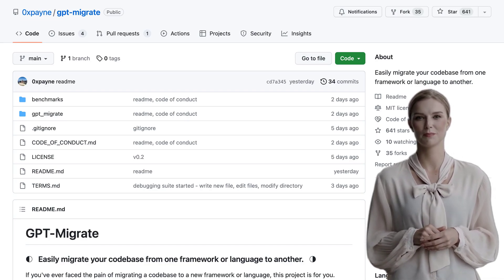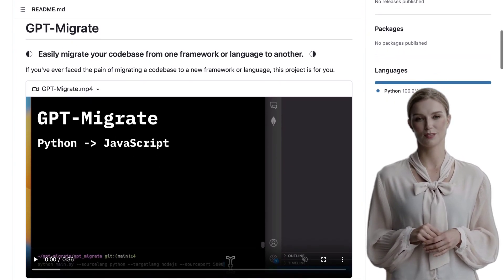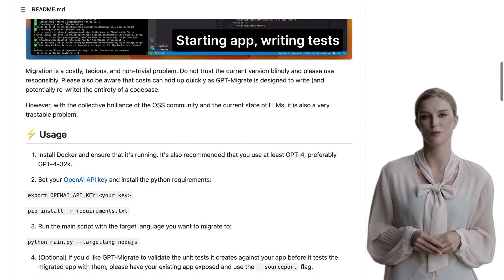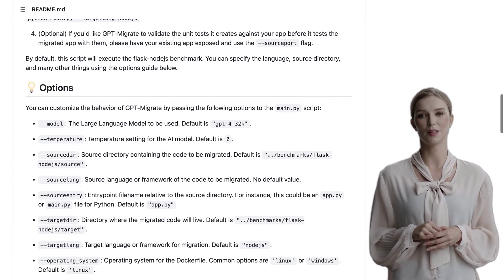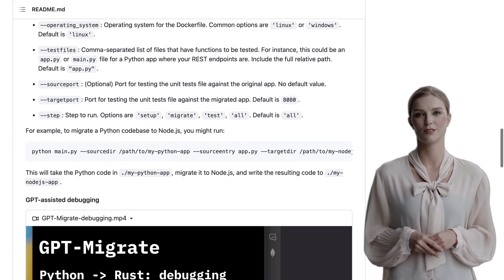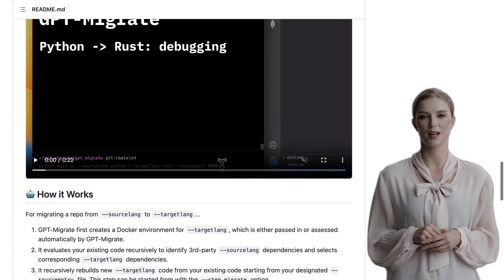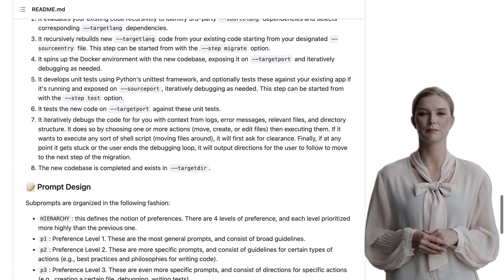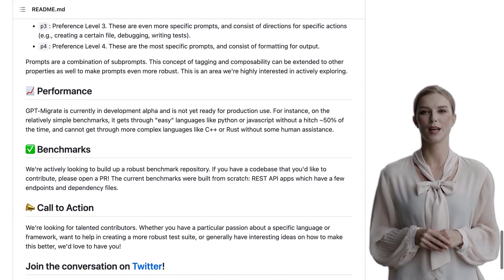Revolutionize Code Migration with GPT-Migrate: Convert Repos Effortlessly!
GPT-Migrate is a project that aims to make it easy to migrate a codebase from one language or framework to another using a Large Language Model (LLM) to evaluate the existing code, identify dependencies, and rebuild the code in the target language. The project is currently in development alpha and is actively looking for contributors and benchmark repositories. Some commenters express concerns about copyright and ownership of the generated code, while others discuss the potential uses and limitations of LLMs in code migration and legacy code conversion.